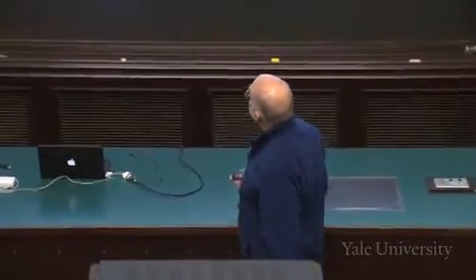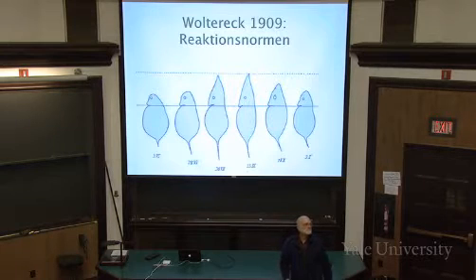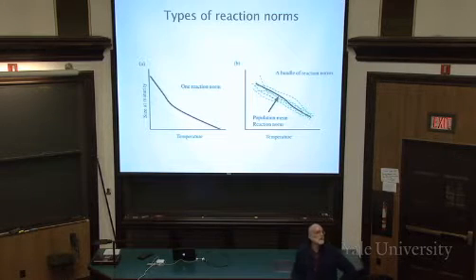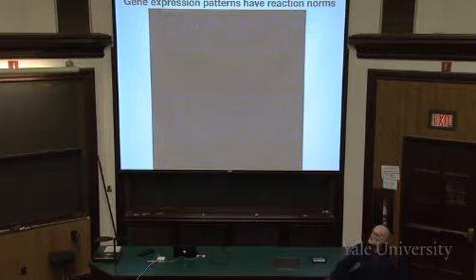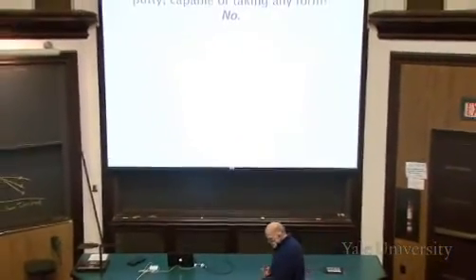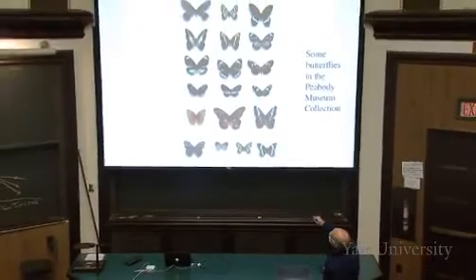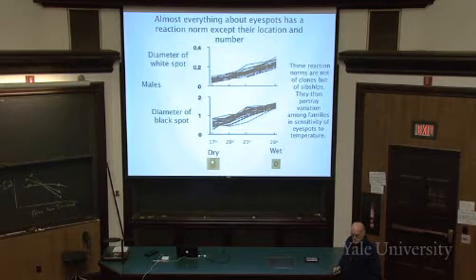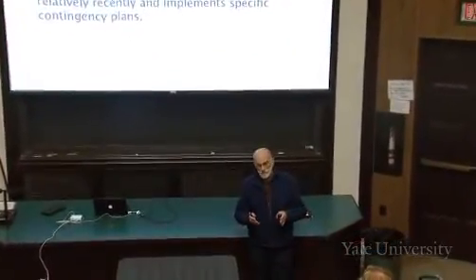Saylor.org BIO102: Stephen Stearns' "The Expression of Variation Reaction Norms"